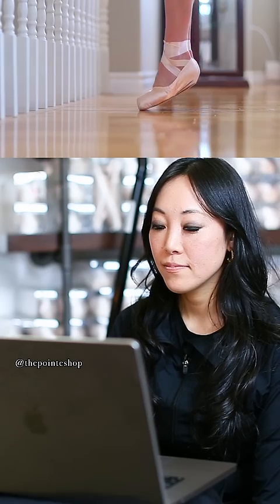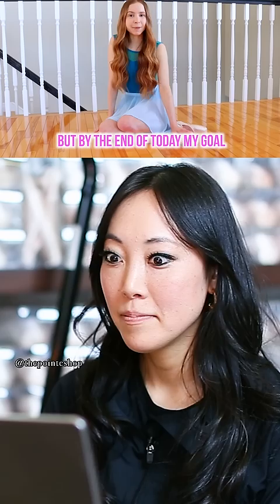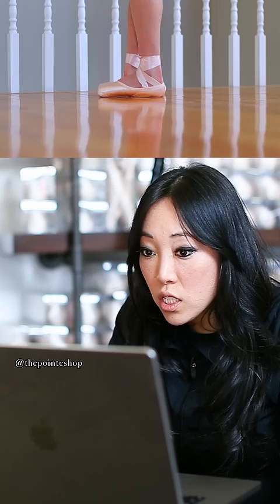anna mcnulty does needle en pointe??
she's so strong omg